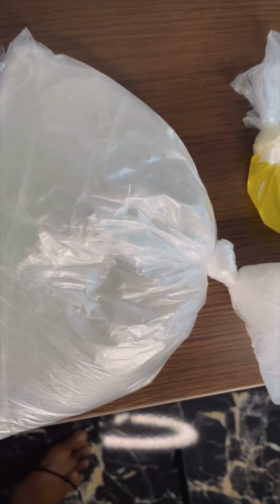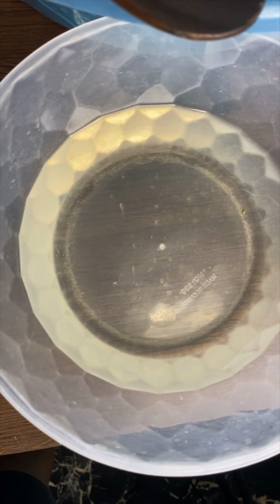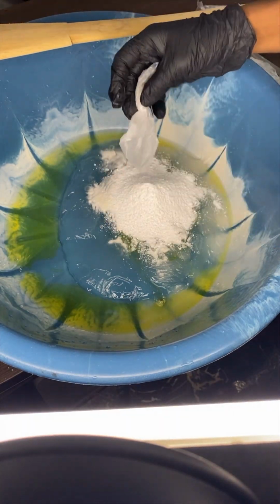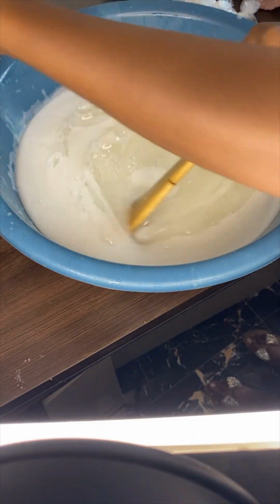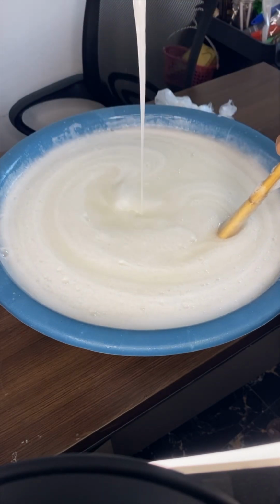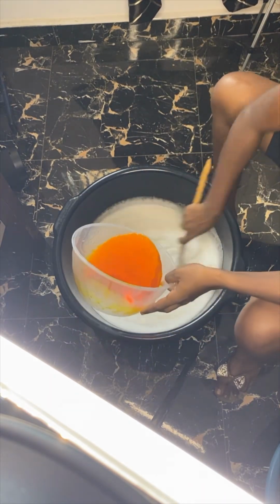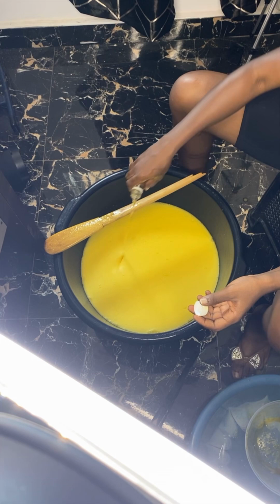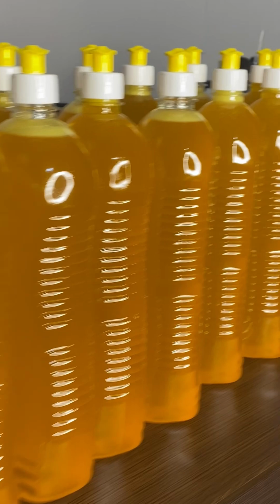The liquid soap business. How to make liquid soap + packaging and profit